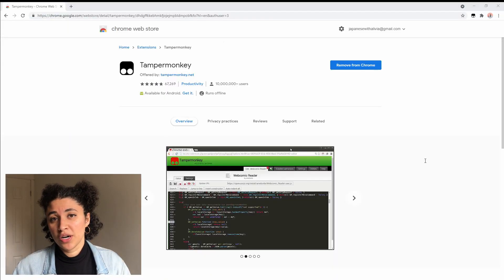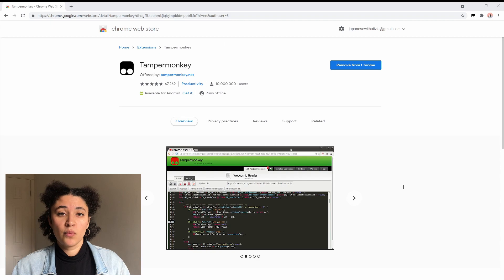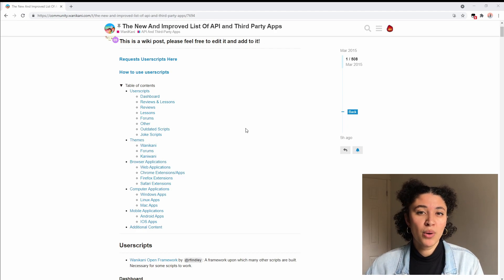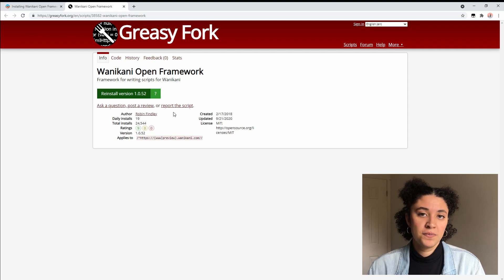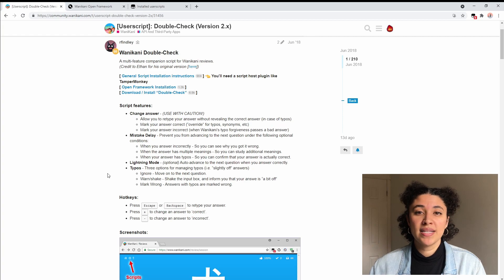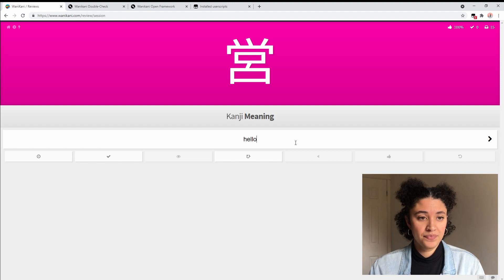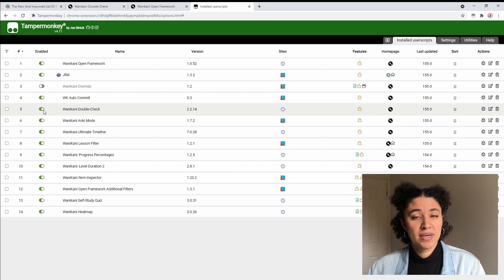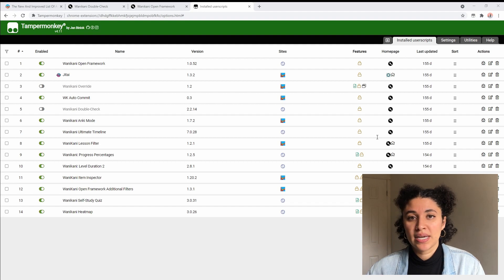How to Install Userscripts for WaniKani | Tutorial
A tutorial on how to customize your WaniKani experience using userscripts!

iTalki (get $10 credit w/ this link)

= Timestamps =
0:00 - Intro
0:45 - User script manager
1:48 - Where to find user scripts
2:33 - The WK Open Framework
4:20 - Installing Double-Check
5:00 - Using Double-Check
5:58 - Troubleshooting

= Socials =
Instagram Study Log @alivias.nook

= About Me =
Hi, I'm Alivia! I started learning Japanese in the summer of 2020. I'm using this channel to share my study approach, my progress, and as an outlet for all my Japanese "study research". Language learning can be a messy progress, so I hope to share what I've learned from all the bumps along the road. I also speak French, a little bit of Spanish, and my current goal is to pass the JLPT N3. Join me!